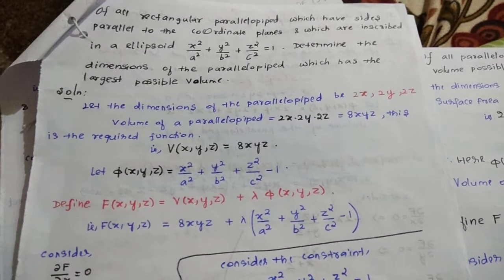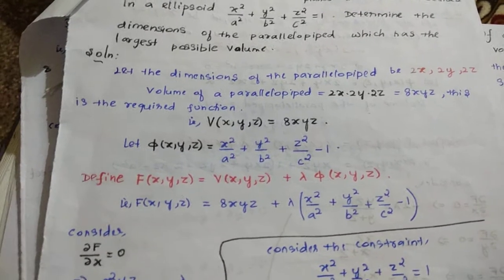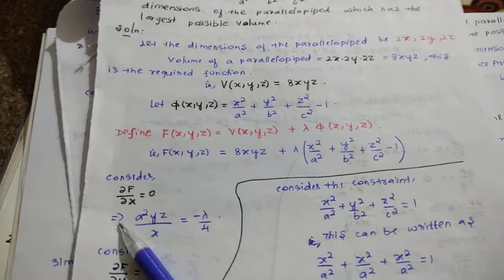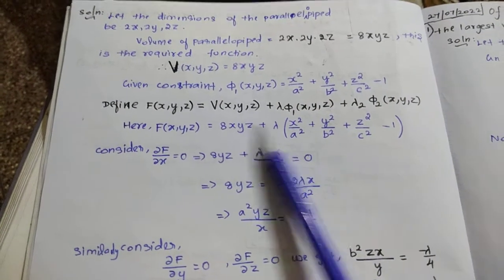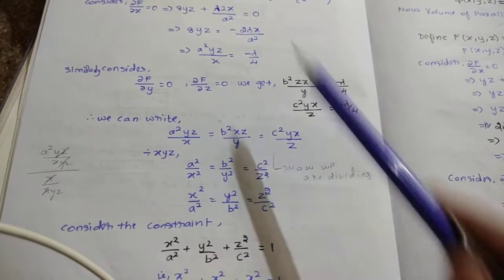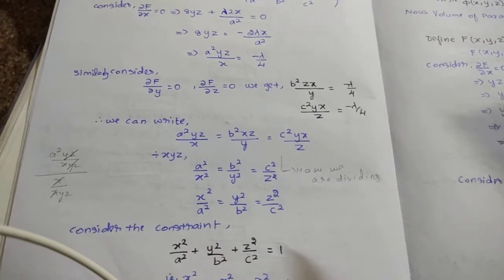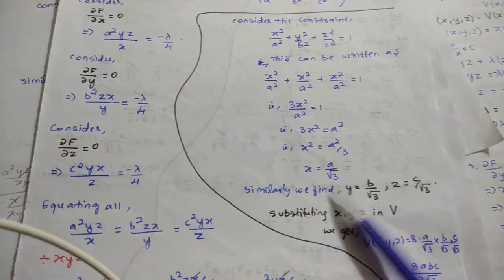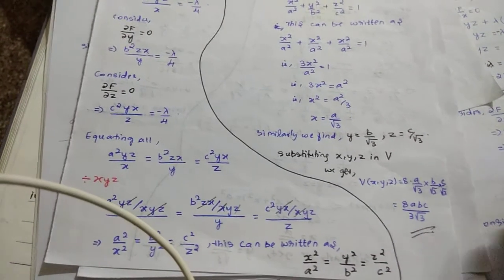Finding the dimensions and volume of the rectangular parallelopiped.